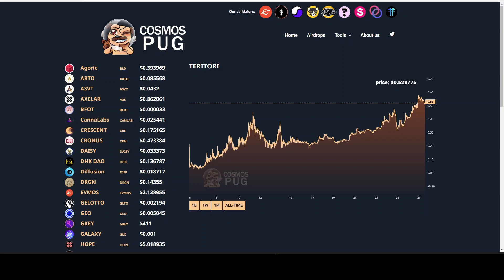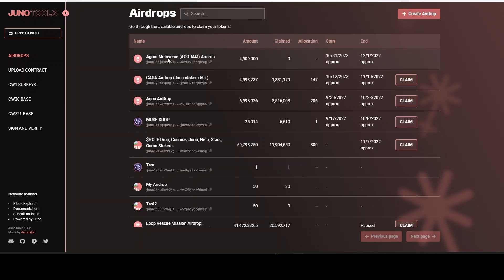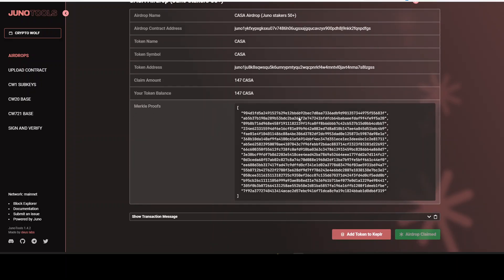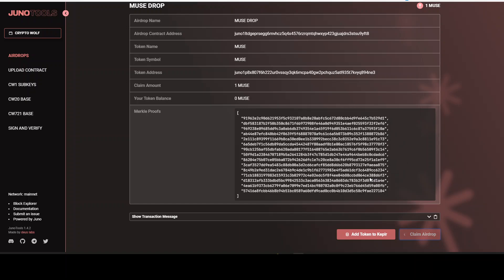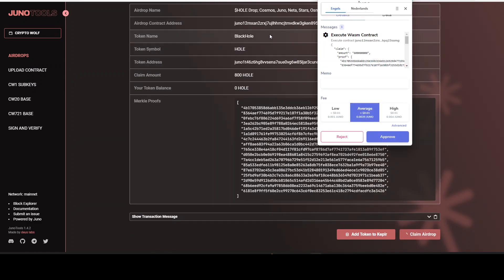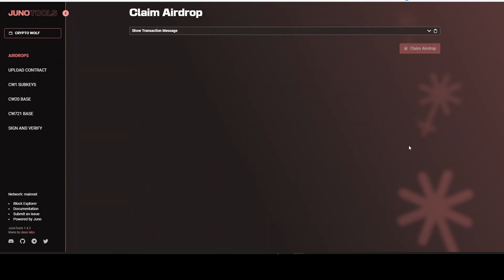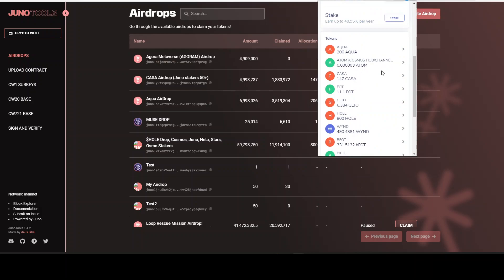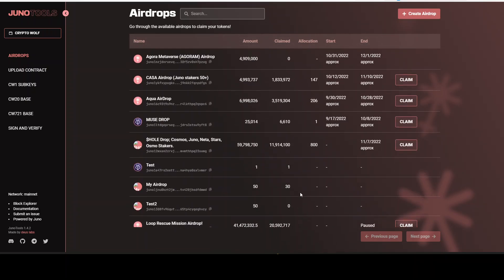CLAIM 8 JUNO AIRDROPS OF THE ATOM ECOSYSTEM | DO IT NOW !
In this video i will show you how to claim 8 AIRDROPS by using the website JUNO TOOLS. you can claim all 8 the AIRDROPS in just a few clicks! Goodluck!

JunoTools is a Swiss Army knife that helps you build on Juno by providing smart contract front ends. We call these front-end apps Smart Contact Dashboards.

Manage Airdrops
Looking for a fast and efficient way to airdrop your project? Or come to claim your allocation? Open the Airdrops page to view and claim your airdrop!

An airdrop is an unsolicited distribution of a cryptocurrency token or coin, usually for free, to numerous wallet addresses.
LET'S GOO!!!

 🔴 YOU CAN EXPECT AT LEAST 3 VIDEOS A WEEK!